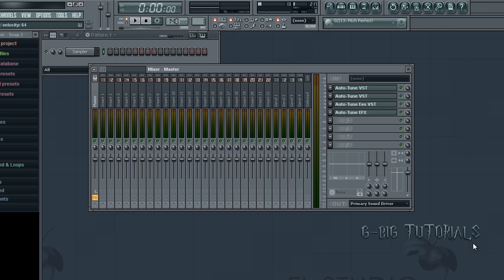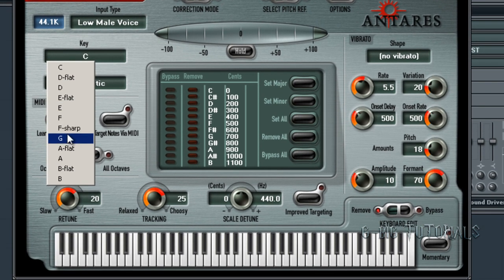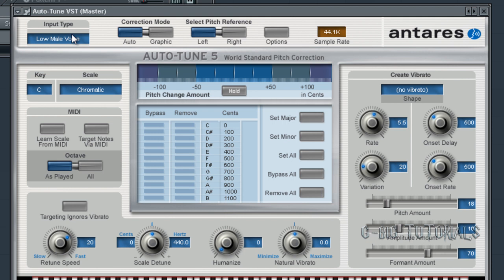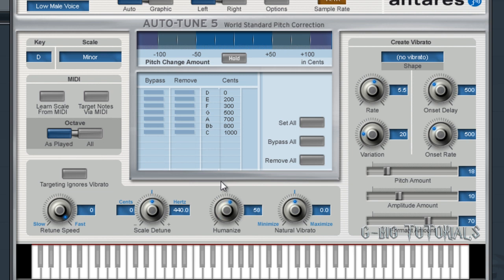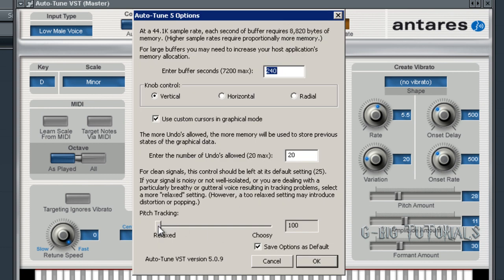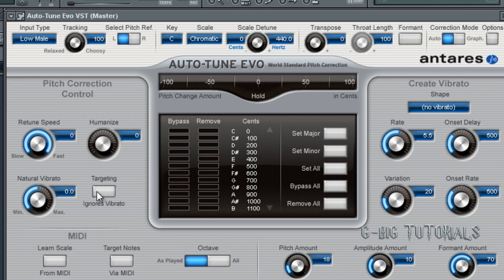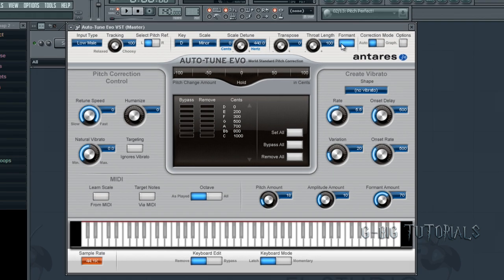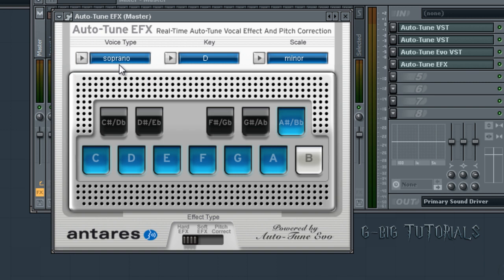Snoop Dogg Wet Autotune settings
If you have any questions please message me , If you want me to do a tutorial for anything let me know. I'm taking request for auto-tune settings . So what ever settings you want let me know and I'll make a video on it asap.

Please check my sites out

add me on facebook and like my fan page. I shorten the link cause it 's long ,